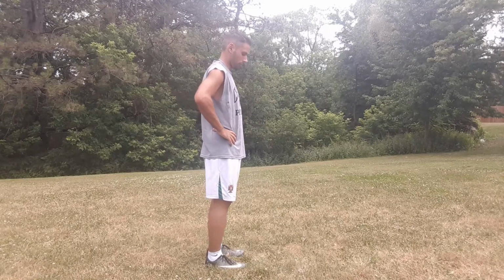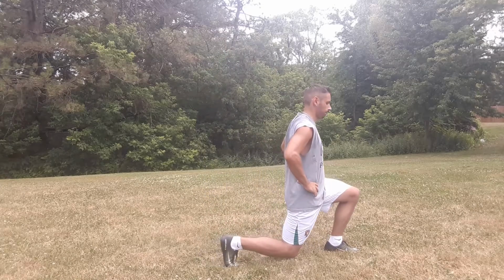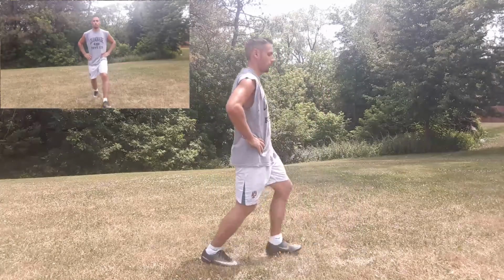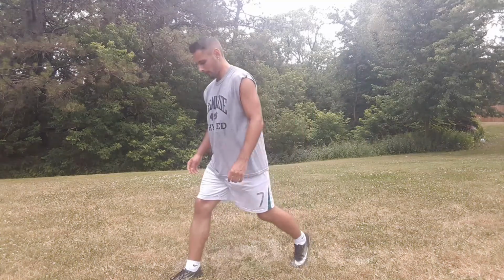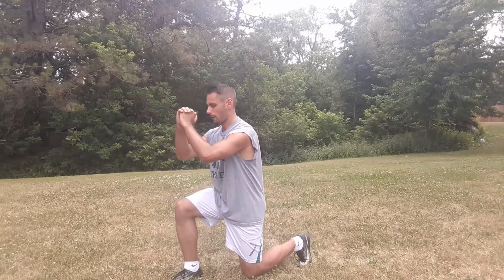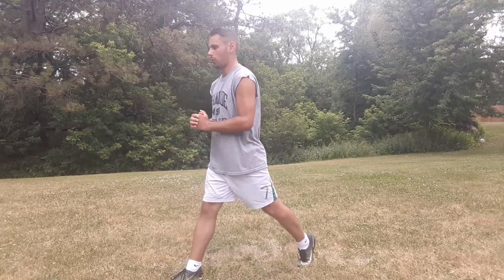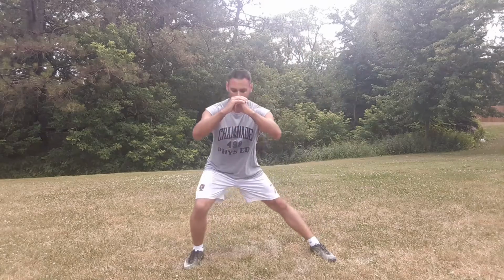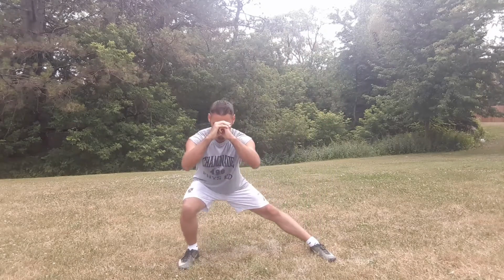HOW TO - TONE and DEFINE your legs / Lunges for BEGINNERS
I demonstrate Lunges for beginners and some variations that target your glutes. Great for those wish stairs were easier!

Mat links here:
for an inexpensive mat available in a variety of colors

For a easy and stylish way to carry your mat

For a quality 1inch thick mat in 4 colors

For an ECO-friendly quality mat with carry sling included

Follow Couch Athlete on:

IG for Quick Motivation and extra content.
the.couch.athlete